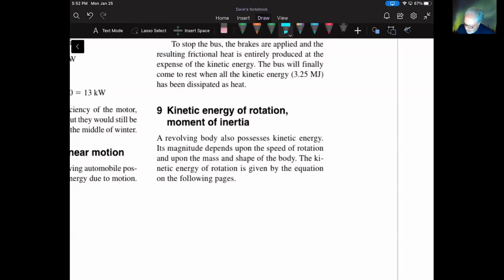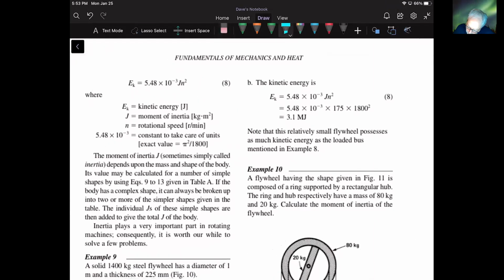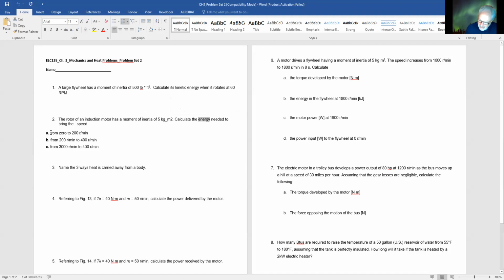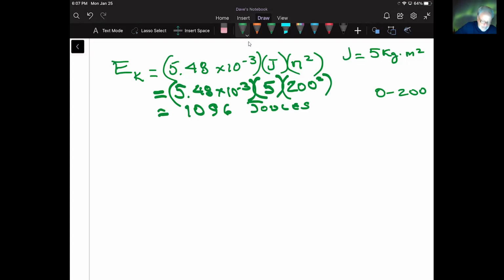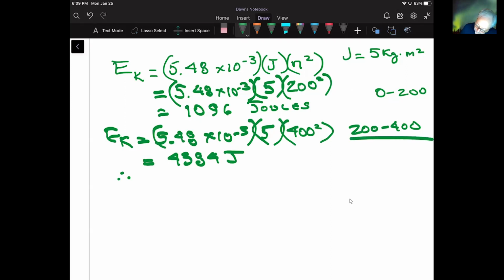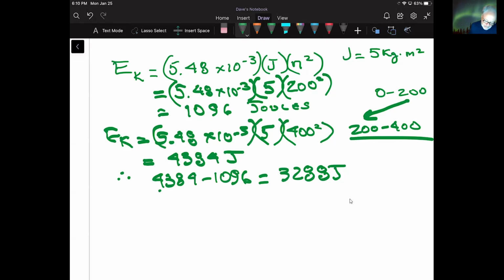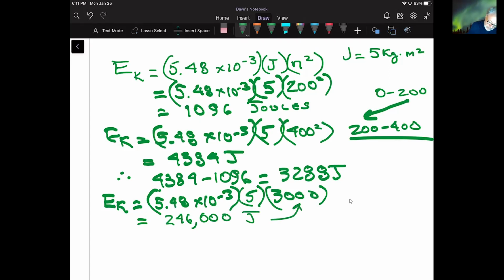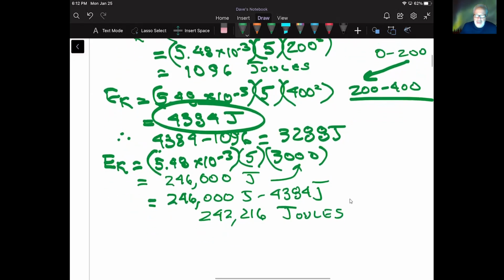CH.3_Problem Set 2 #2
Problems associated with Module 2.  #2